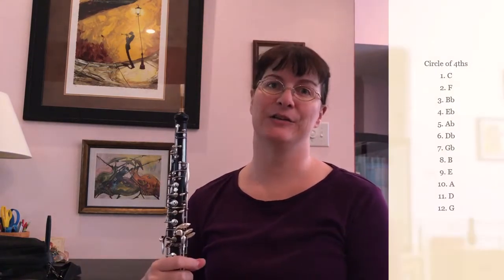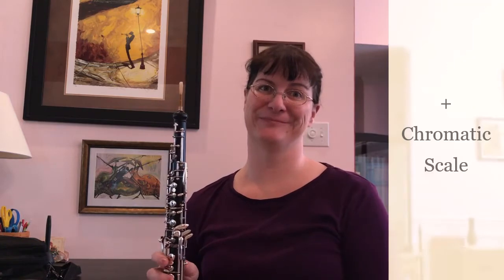1-Octave Major Scales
All 12 1-octave major scales and the chromatic scales.  Practice with a professional to prepare for auditions and all-state.